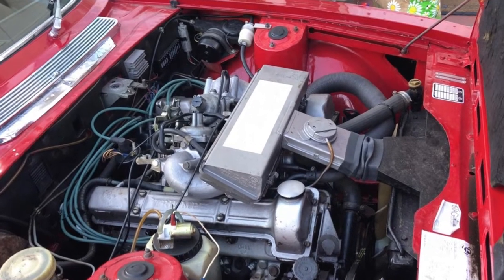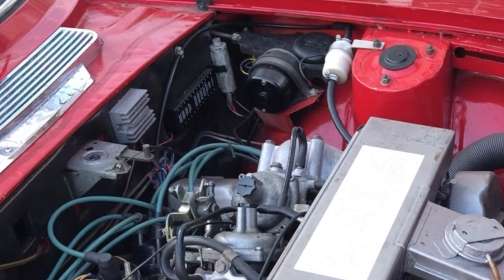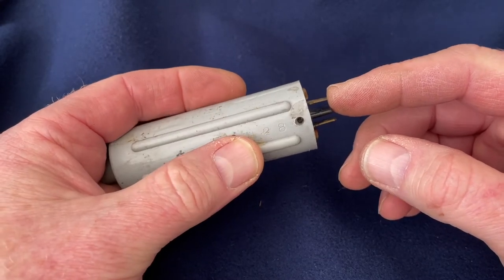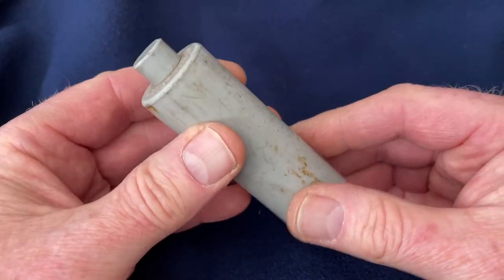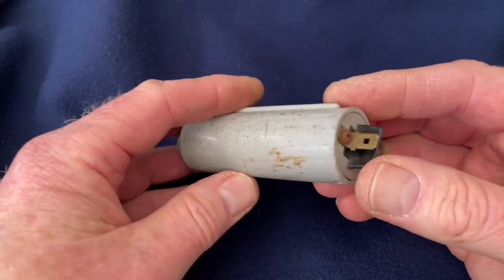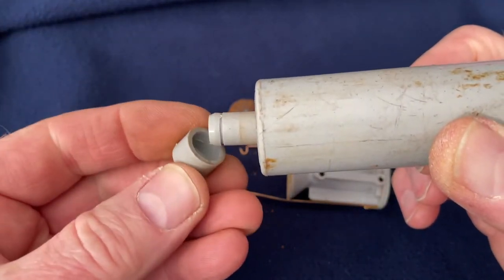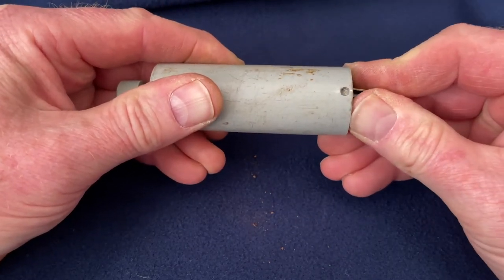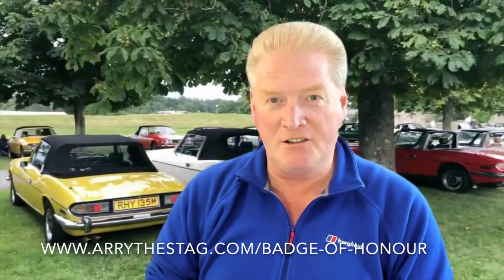Triumph Stag - Fuel Cut Off Inertia Switch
Nestling under the bonnet of The Triumph Stag is the Fuel Cut Off Inertia Switch. A key safety item, that to date doesn't seem to have had much coverage before.

TR Tony checks his one out - removed from UNY 49M. 'Takes One for The Team' by stripping it down to the component parts and analyses what it is and how it works.

Get your weekly Off Camera Shenanigans Updates here...